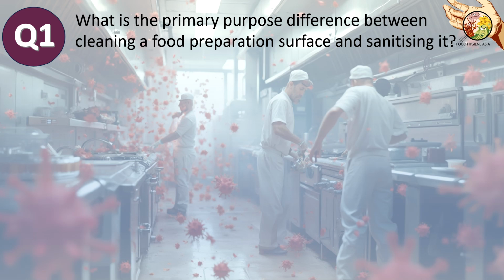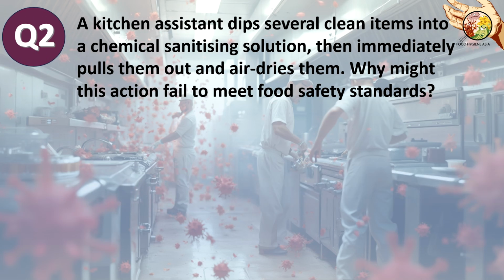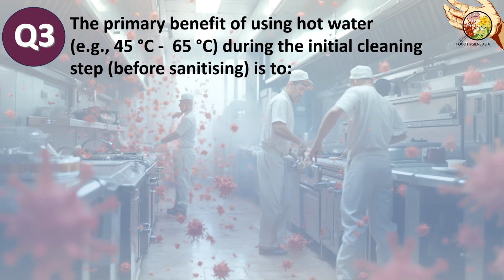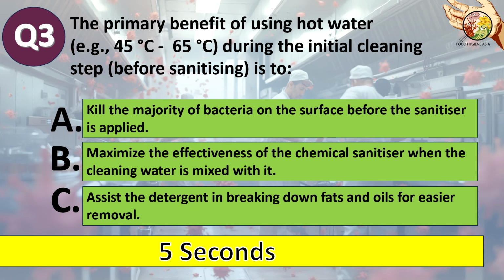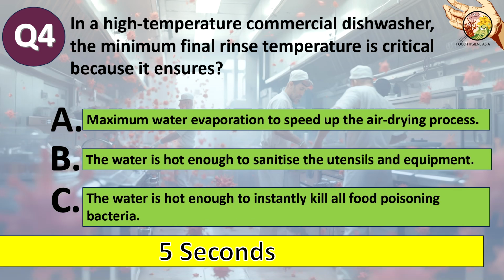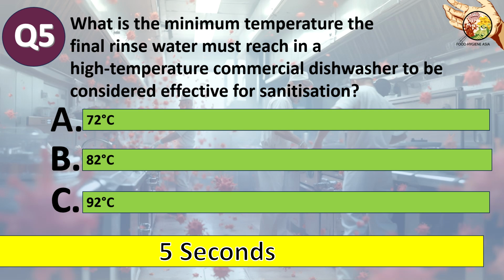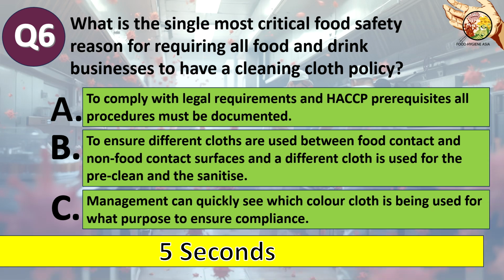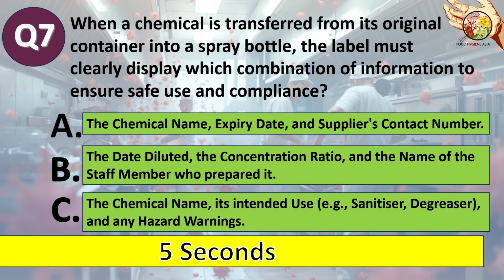7-Question QUICK Food Safety Quiz: Cleaning, Chemicals & Sanitation (Level 2)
Get ready to test your knowledge in Cleaning and Chemical Safety — one of the most critical parts of food hygiene. This Level 2 Food Safety Quiz challenges how well you understand the cleaning process, chemical use, and sanitising principles in the kitchen. From knowing the correct dishwasher rinse temperature to understanding contact times, dilution rates, and the difference between cleaning and sanitising, this quiz is designed to strengthen real-world knowledge. Perfect for chefs, stewards, and food handlers who want to ensure their workplace is truly safe, clean, and compliant.